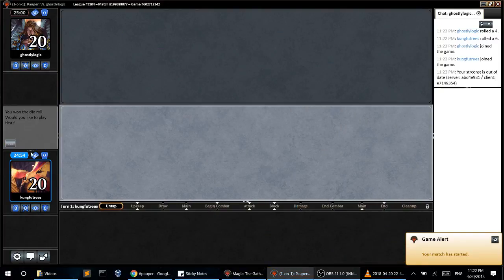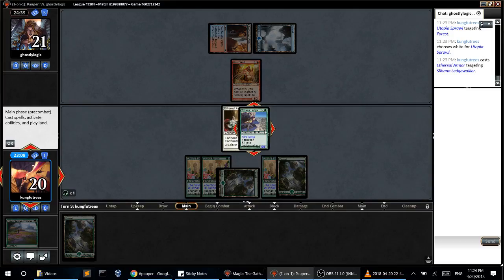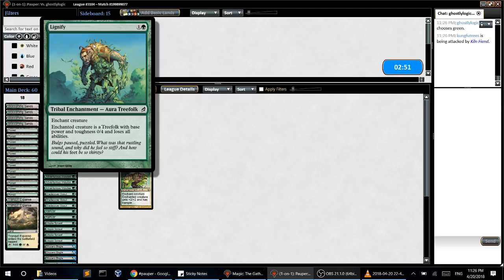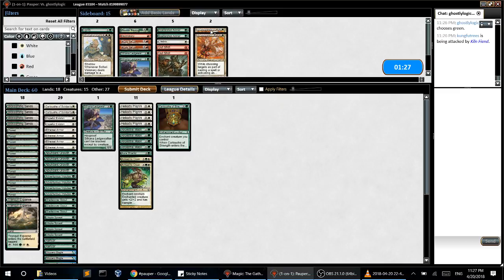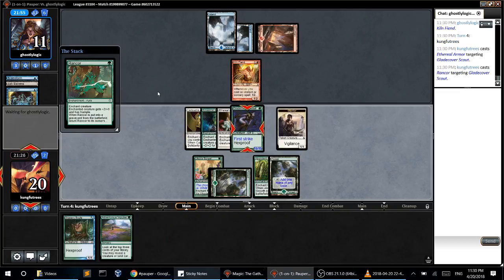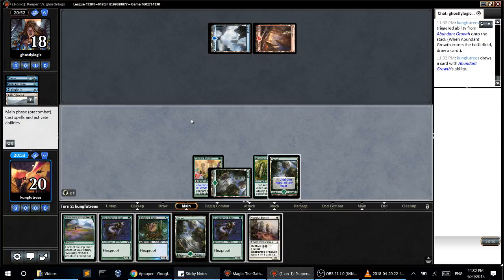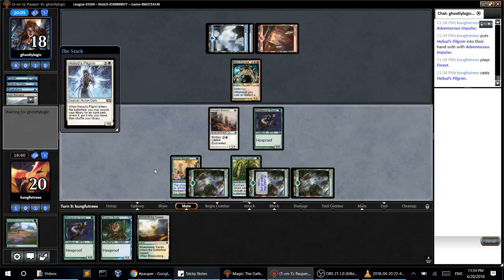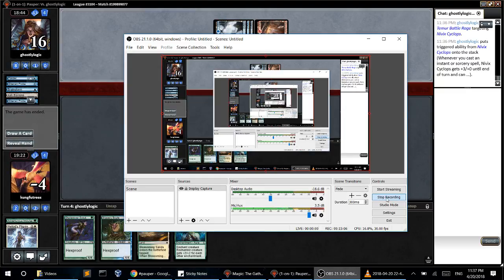Pauper Bogles League Match #3 (vs. Blitz)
Bogles is already a strong deck that gives most of the tier 1 decks a lot of trouble. It's only weakness was its own inconsistency. I think there's a good chance that Adventurous Impulse gives Bogles the consistency it needs to make its way to tier 1 :).